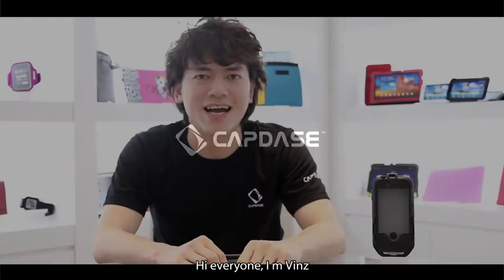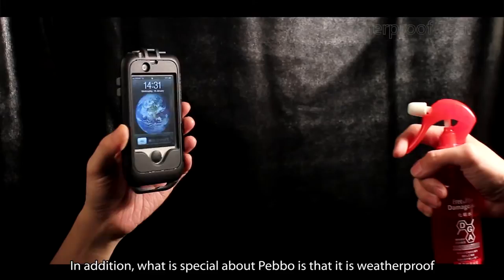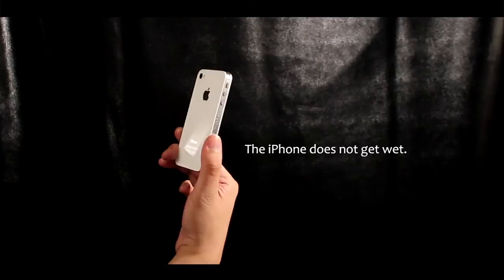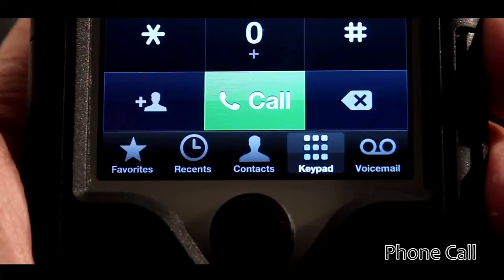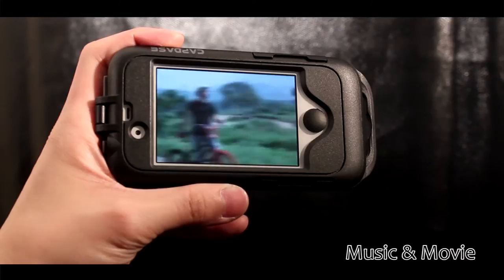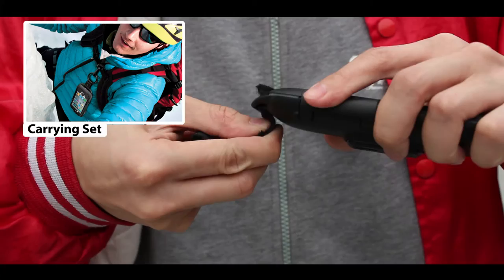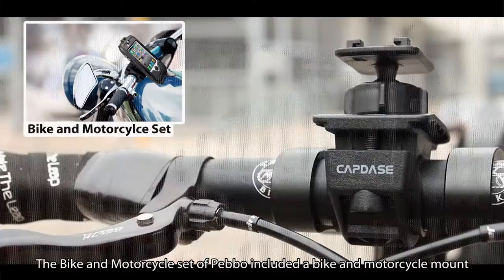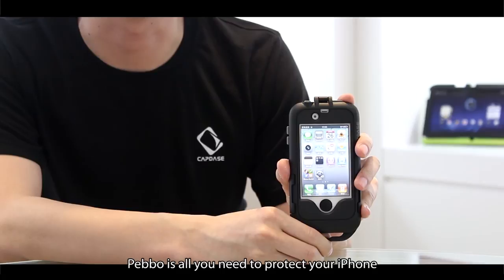Capdase Xplorer Weatherproof Case Pebbo All Sets for iPhone 4S